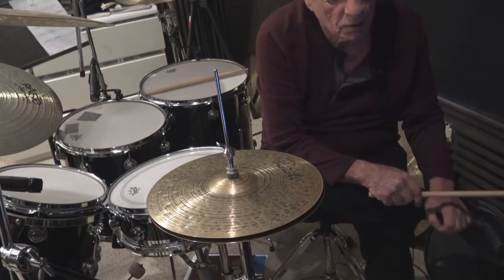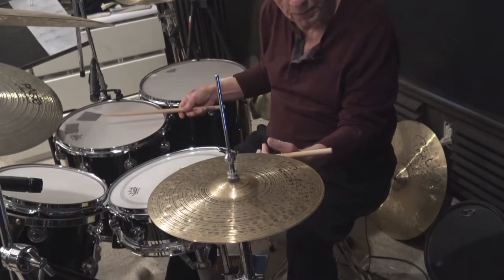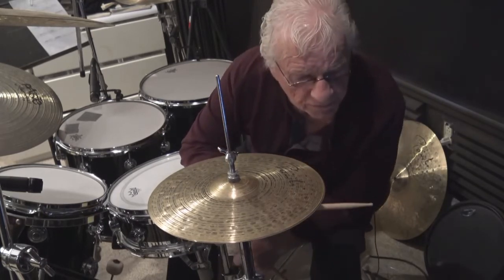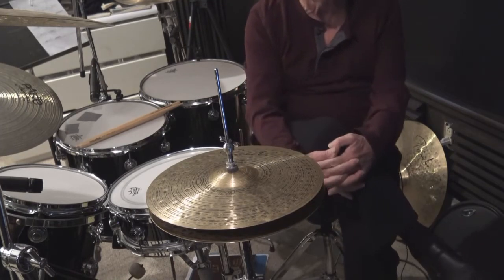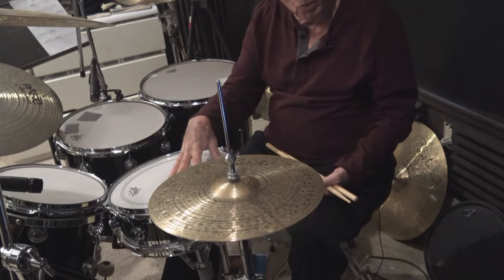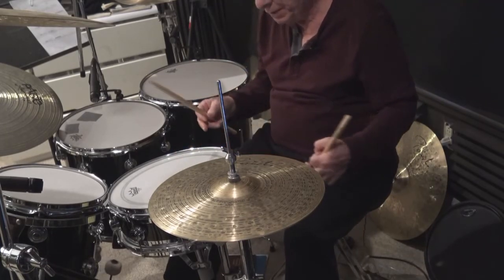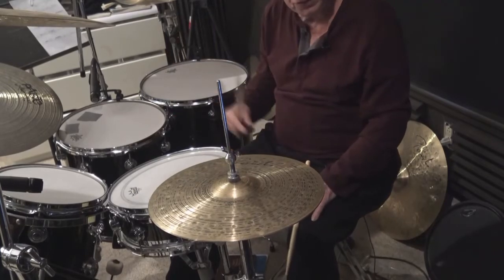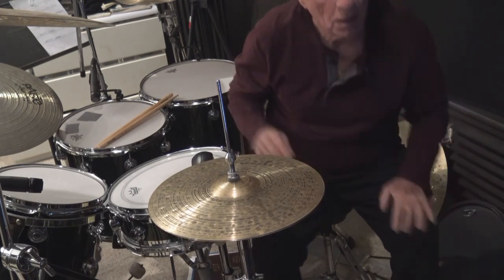Matt Patella Live Stream